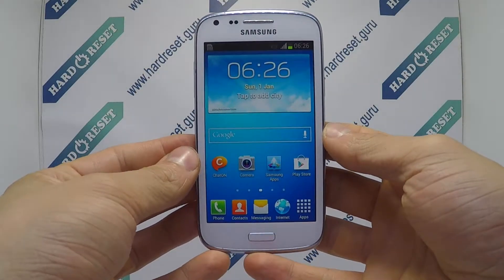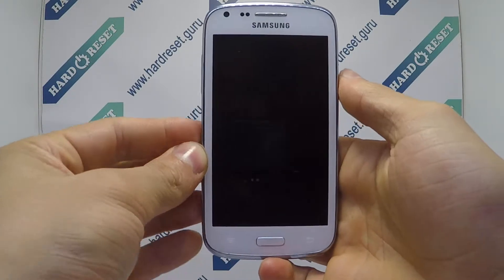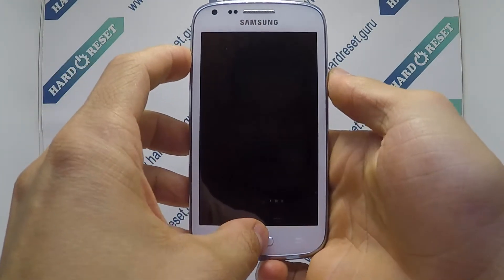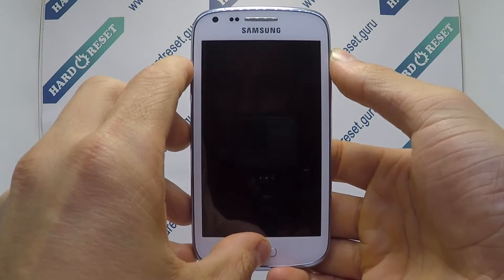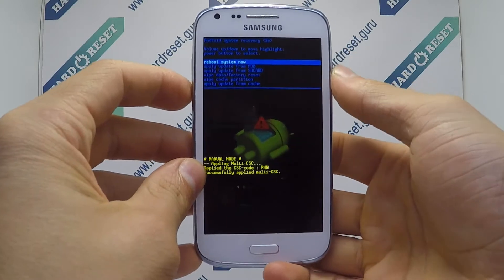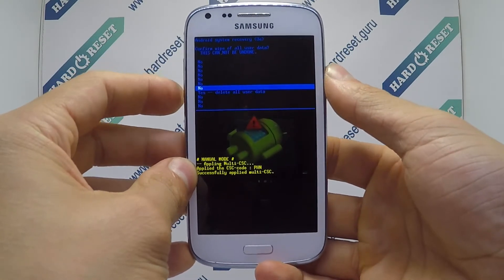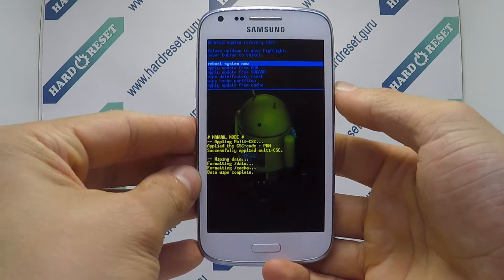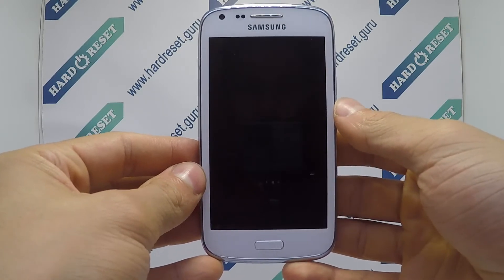How to Hard Reset on Samsung Galaxy Core GT-I8260?